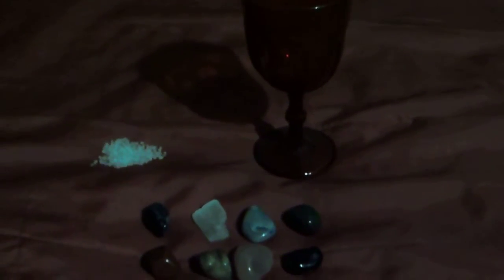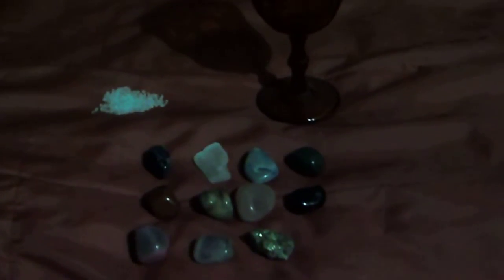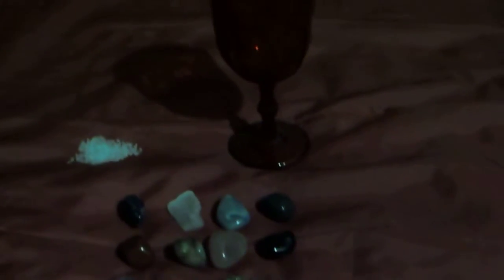How to create an energetic vase (English)